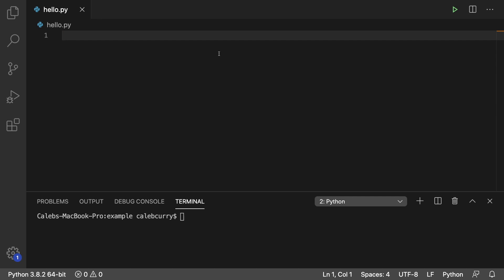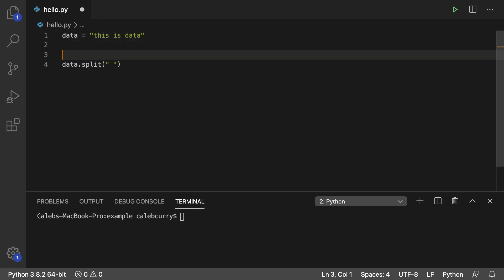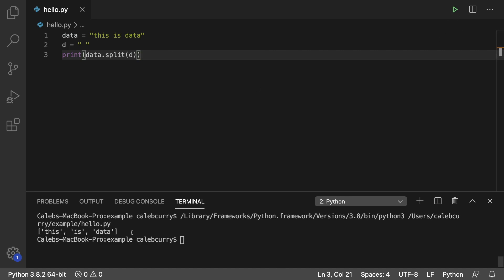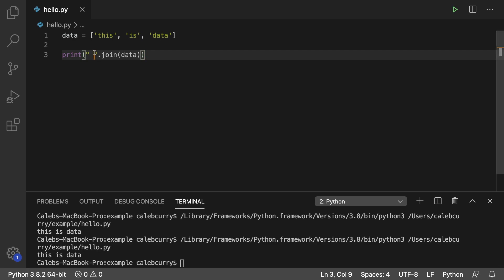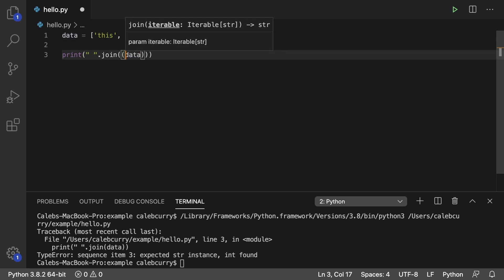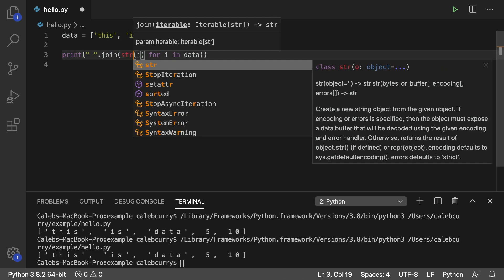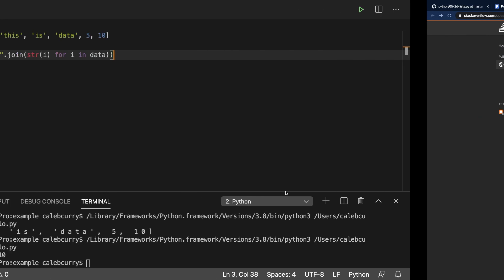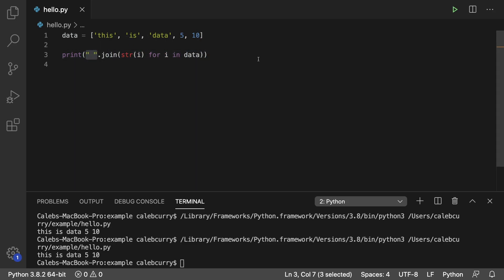Python Programming 44 - Combining List Elements with join Method